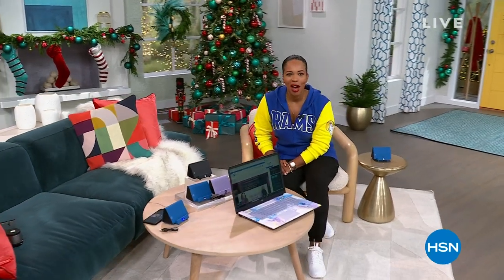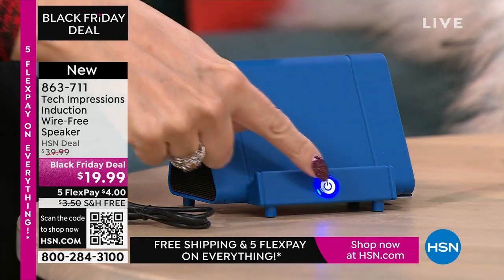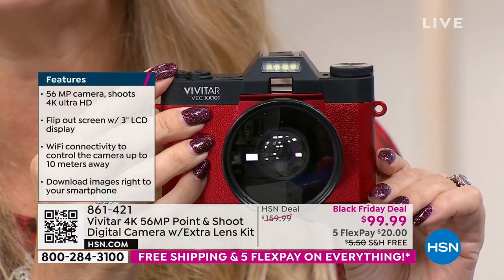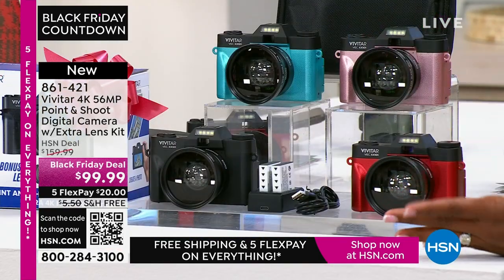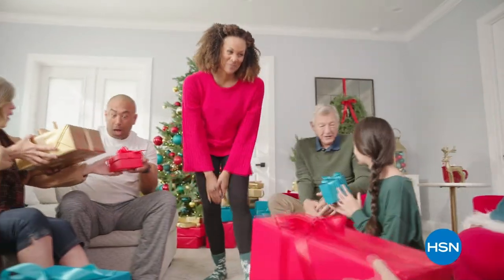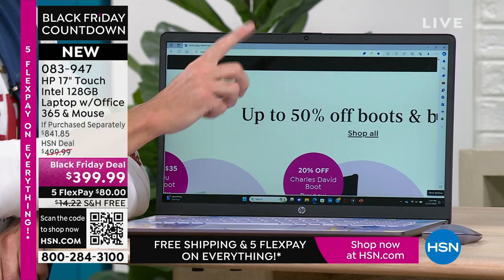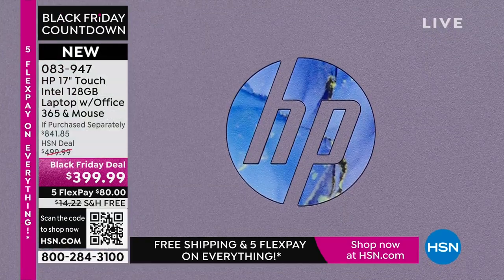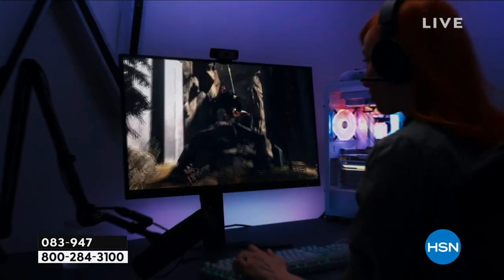HSN | Electronic Gifts - HP - Black Friday Countdown 11.23.2023 - 01 PM